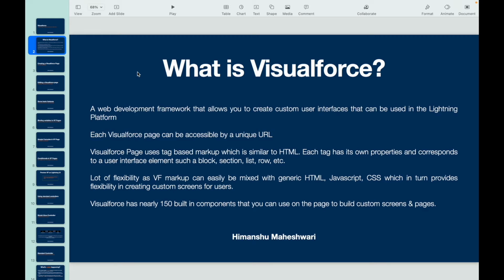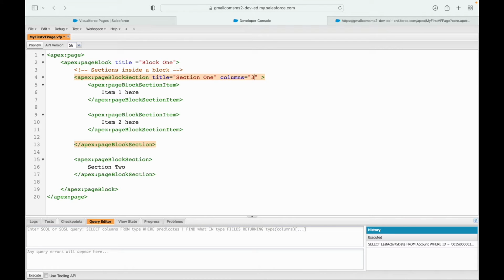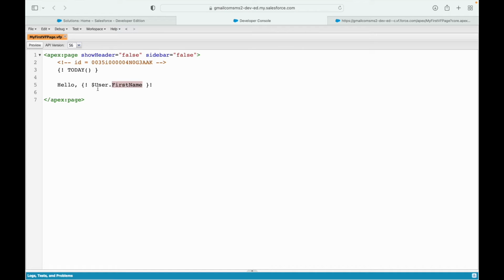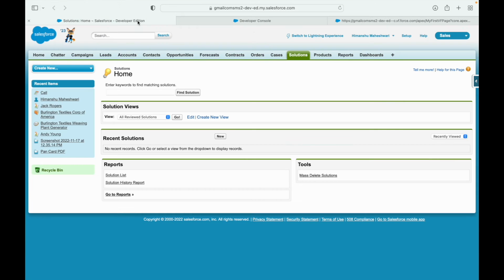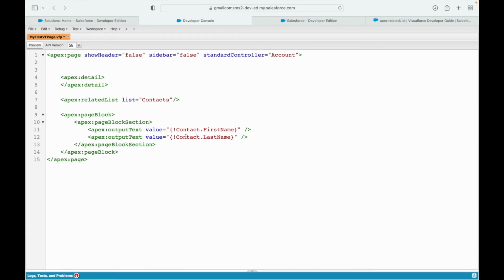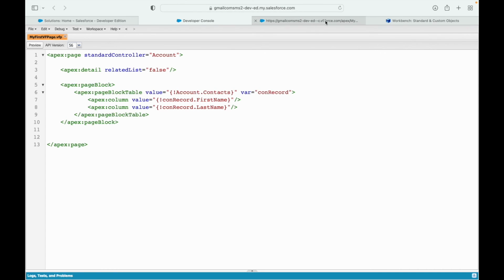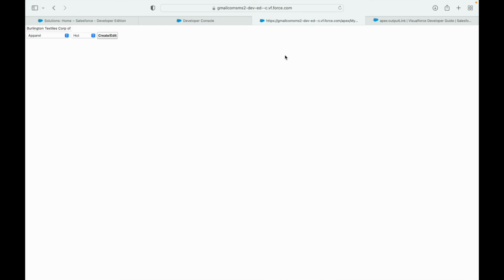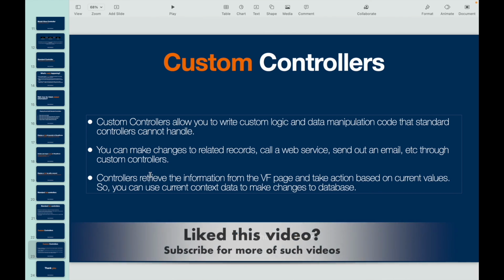Visualforce for Beginners | EXPLAINED | Salesforce Makes Sense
Welcome to our video on Visualforce in Salesforce! Visualforce is a powerful tool that allows you to create custom user interfaces for your Salesforce applications. With Visualforce, you can create custom pages, components, and controllers that are tailored to your specific business needs.

In this video, we'll take a deep dive into Visualforce and show you how to get started with creating custom pages and components. We'll also discuss how Visualforce can be used to enhance the user experience and increase productivity within your Salesforce applications.

Whether you're a beginner or an experienced developer, this video has something for everyone. So if you're looking to learn more about Visualforce and how it can help your business, be sure to watch this video in its entirety.

TIMESTAMPS:
00:00:00 Introduction
00:02:45 Creating a Visualforce Page
00:06:00 Editing a Visualforce Page (Page Blocks, Sections & Items)
00:13:00 Basic Visualforce Page capabilities
00:18:55 Binding Variables to VF Pages
00:23:11 Conditionals in VF Pages
00:27:30 Preview VF on Lightning UI
00:29:50 Using standard Controllers
00:34:14 MVC Architecture
00:44:52 Fetch Related Information in Visualforce Pages
00:51:30 Create User Input Forms & Create Records
00:57:00 Display a link to edit a record
01:01:31 Standard List Controllers
01:05:40 Custom Controllers